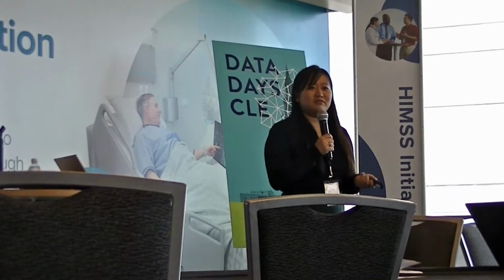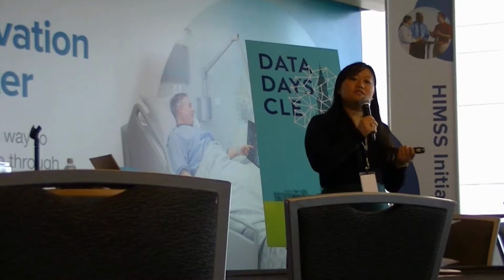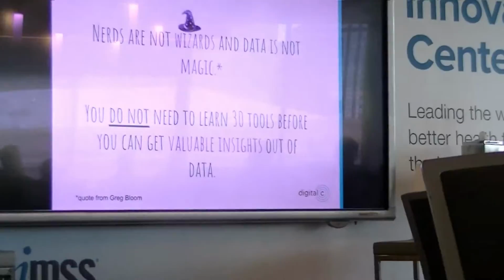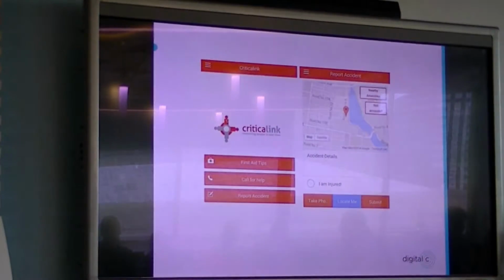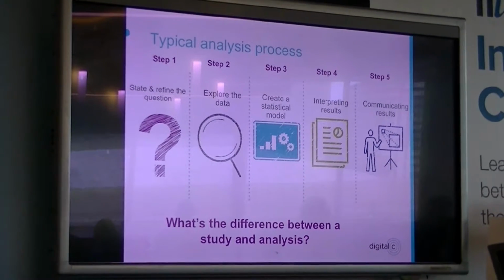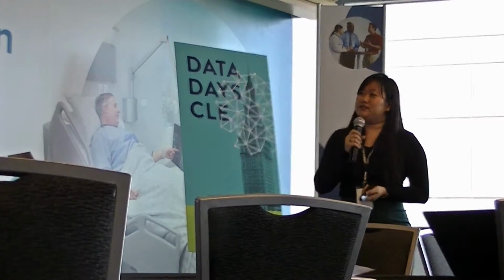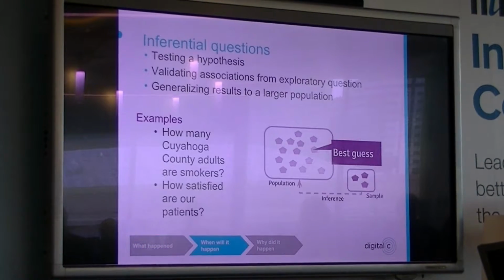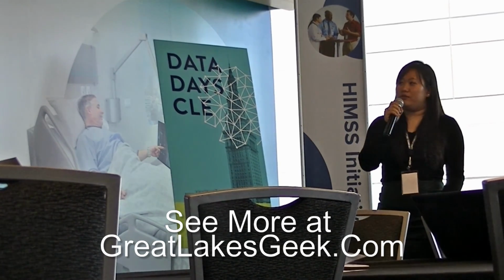Data 102 – A deeper dive into Data Science by Cherie Chung of Digital C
Cherie Chung is an Analytics Associate, Venture For America Fellow at Digital C working with the NextGen Apps & Services team.   Digital C brings together civic and technology leaders to craft regional digital agendas.  This is part of her presentation at at Data Days Cleveland, a 3-day event bringing together experts and users in the fields of civic technology and data.  It’s called Data 102 and is a deeper dive into data science with an introduction to tools, resources and tips to get started.